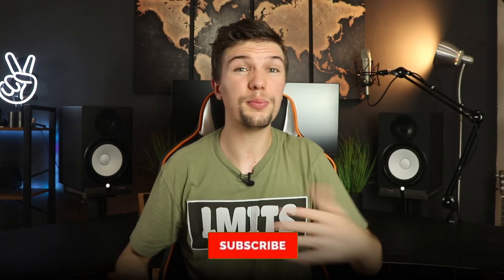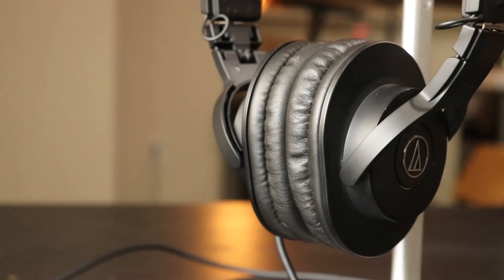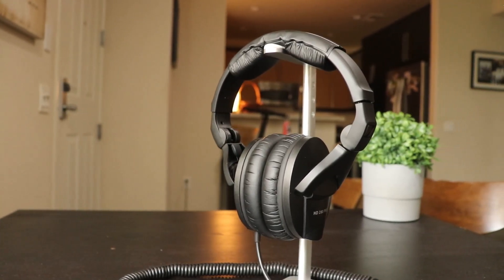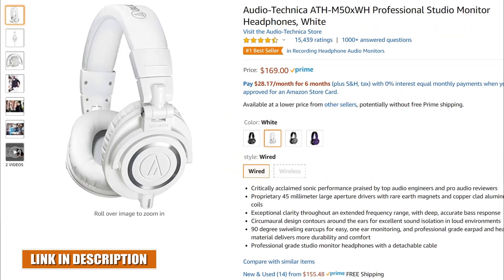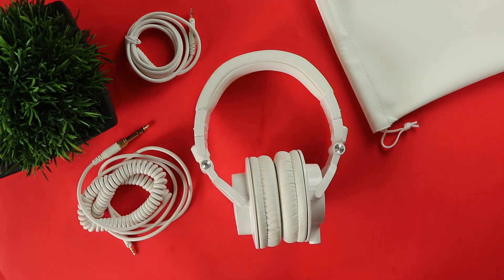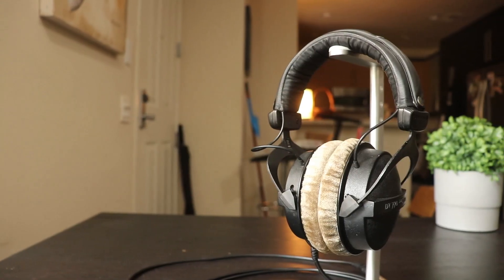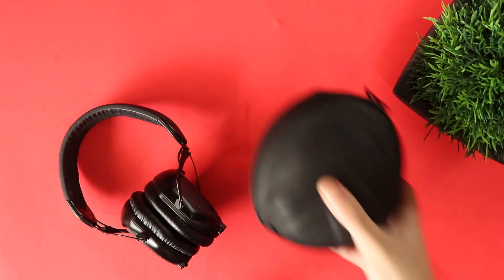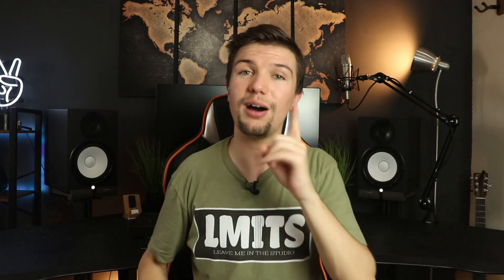The BEST HEADPHONES for Music Production and Mixing ($50 to $250)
In this video I focus on the 5 best headphones for your home studio setup. Whether you are a music producer, gamer or content creator, all these headphones will work for you!

THE 5 BEST HEADPHONES FOR ANY SETUP:
🎧 Audio Technica ATH-M30X
🎧 Sennheiser HD280 Pro
🎧 Audio Technica ATH-M50X
🎧 Beyerdynamic DT770 Pro
🎧 V-Moda Crossfade M100

💥 MY HOME STUDIO EQUIPMENT 💥
Laptop - Dell XPS 9570
Recording DAW - Cubase 10 Pro
Audio Interface - Focusrite Scarlett Solo 3rdGen
Audio Interface - Focusrite Scarlett 18i20
Studio Monitors 1 - Yamaha HS8
Studio Monitors 2 - Avatone Mixcubes
Studio Monitors 3 - Mackie Studio Subwoofer
Studio Monitor Controller - Mackie Big Knob
Midi Keyboard 1 - Akai MPK Mini MK2
Midi keyboard 2 - M-Audio oxygen 49 Key
Midi Keyboard 3 - Nektar LX 49 Key
Microphone 1 - Audio Technica AT2020
Microphone 2 - Rode NT1-A
Microphone 3 - Shure SM7B
Studio Headphone 1 - Beyerdynamic DT770 Pro
Studio Headphones 2 - V Moda M100
Microphone Stand
Microphone Boom Arm
Studio Desk
Studio Chair
Guitar - Martin LX1-E

💥 MY VIDEO EQUIPMENT USED 💥
Camera - Canon SL2 / 200D
Lens 1 - Canon 18-35 mm
Lens 2 - Canon 10-18 mm
Microphone - Rode VideoMic Pro
Tripod 1 - Joby Gorilla Pod 3K
Tripod 2 - Ranger Tripod
Gimbal - Zhiyun Weebill S

00:00 - Intro
01:12 - Audio Technica M30X
02:50 - Sennheiser HD280 Pro
04:21 - Audio Technica M50X
06:02 - Beyerdynamic DT770 Pro
07:30 - V-Moda M100
08:46 - Which Headphones are best for you?
09:48 - Outro

IGNORE THIS!